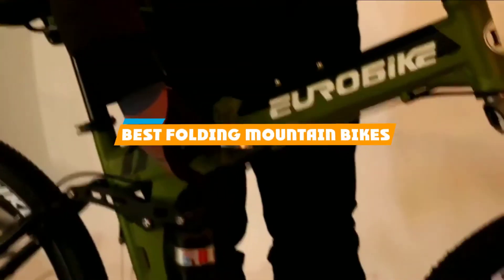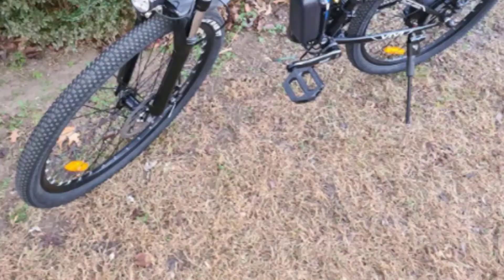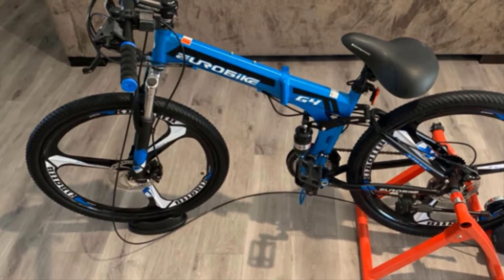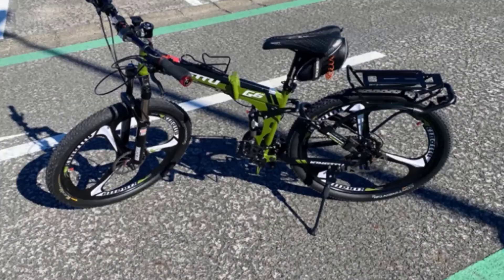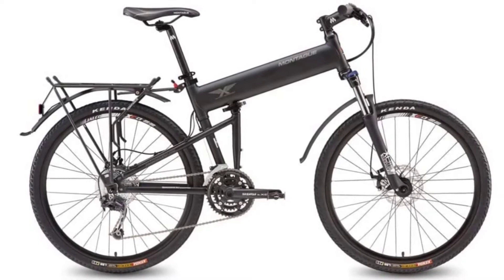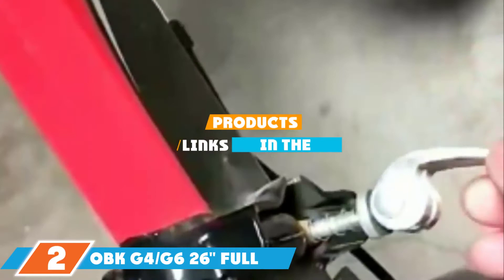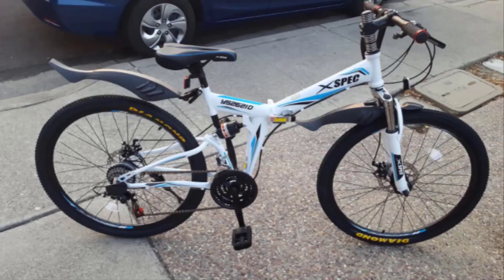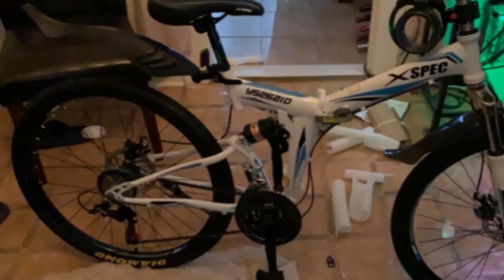Top 5 Best Folding Mountain Bikes Review in 2024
Best Folding Mountain Bikes featured in this video:

7. Vivi Folding Electric Bike

6. OBK G4/G6 26" Full Suspension Folding Mountain Bike

5. Kingttu KTG6 Mountain Bike

4. Montague 27-speed Paratrooper Folding Mountain Bike

3. Cyrusher FR100 Folding Mountain Bike

2. OBK G4/G6 26" Full Suspension Folding Mountain Bike

1. Xspec 26" 21-Speed Folding Mountain Bike

 To narrow down your searching effort, we have researched the market on the Folding Mountain Bikes. We already spent hours analyzing these top 5 Folding Mountain Bikes to ensure you're worth buying. They all come with excellent features with a great price range.

This video on the Folding Mountain Bikes reviews in 2024 will add value for the money. So keep watching till the end and select the suited one for you.